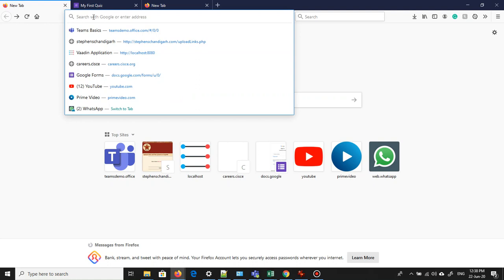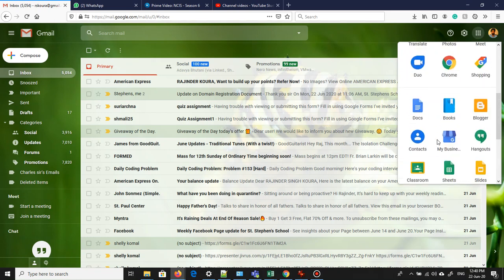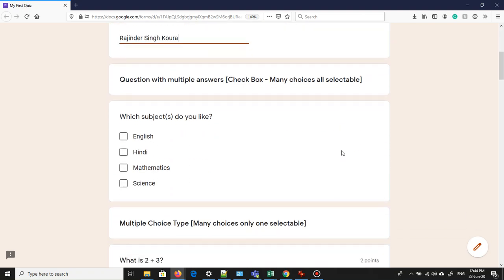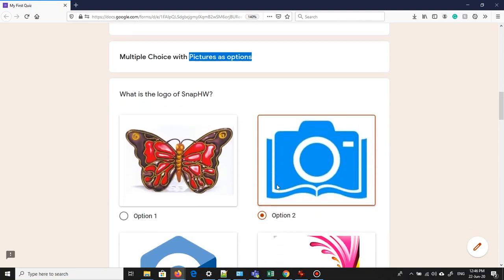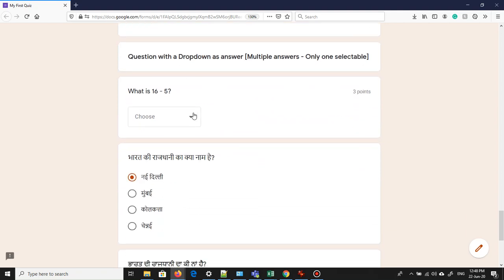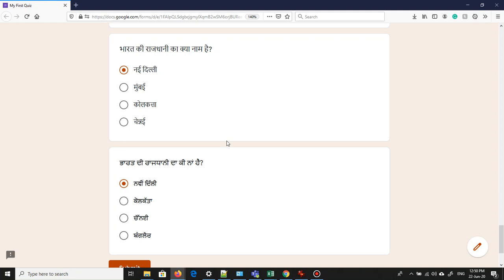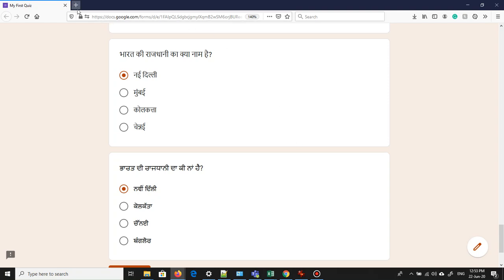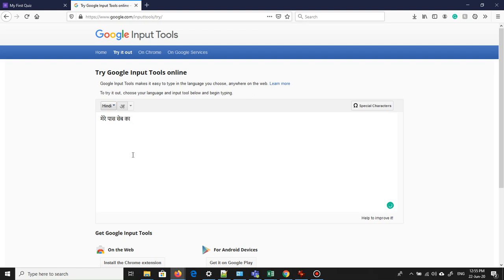Introductory Video - Working on Forms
This video is made to familiarise you with the components of the browser and forms.

Important Links:
Create forms: